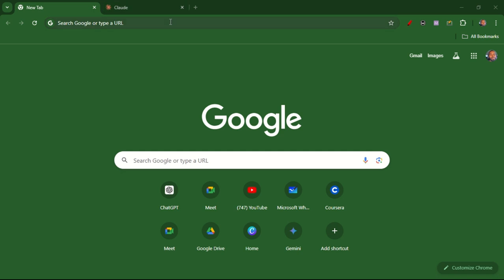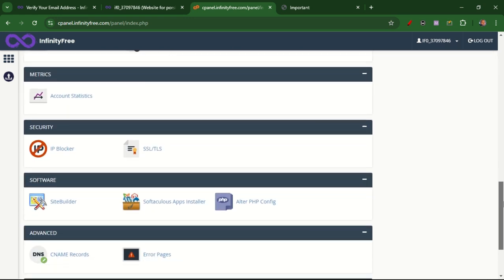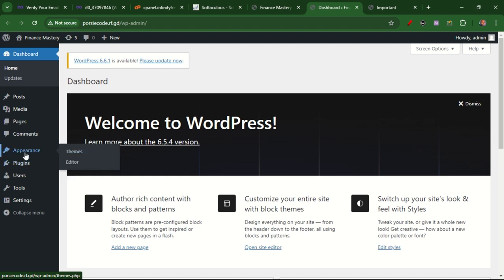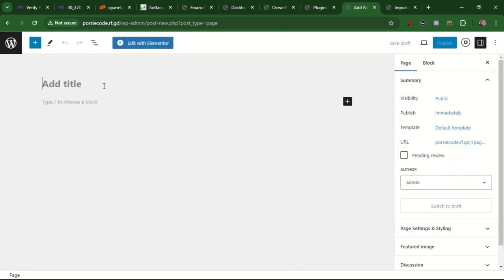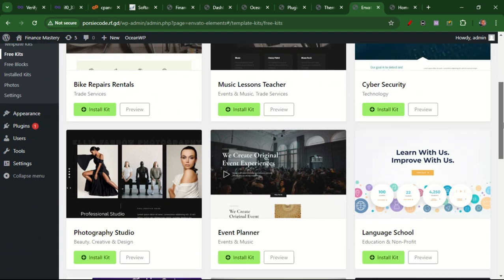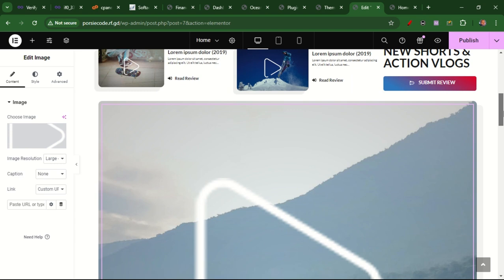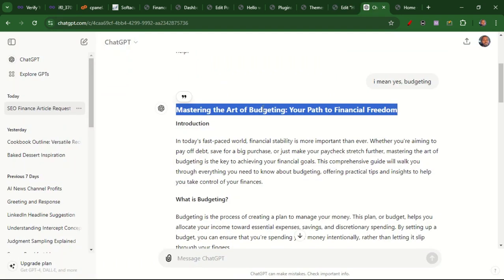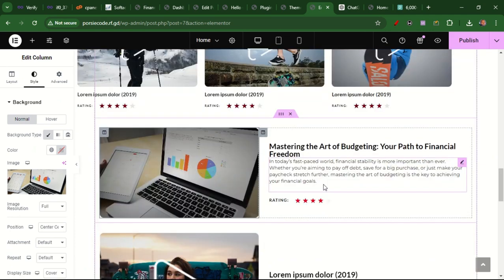How to Create Free WordPress Website With Free Domain and Hosting in 2024 | Part One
How to Create a Free WordPress Website with Free Domain and Hosting | Part One: Getting Started

In this first part of our series, we'll walk you through the essential steps to set up a fully functional WordPress website without spending a dime. Whether you're a beginner or just looking to save on costs, this guide will show you how to find free domain and hosting options, install WordPress, and start building your site from scratch. By the end of this tutorial, you'll have the foundation for a professional-looking website, ready for customization in the next steps of our series.

Ignore these;
how to create a free website without paying for domain and hosting
ow to create a free website without coding
how to create a free website on wordpress
how to create a free website for blogging
how to create a free website using ai
how to create a free website on wix
how to create a free website for dropshipping
how to get free hosting and domain for wordpress
how to get free hosting and domain for wordpress 2024
how to get free hosting and domain for wordpress 2023
how to get free hosting and domain for wordpress in hindi
how to get free hosting and domain with cpanel
how to get free hosting and domain for wordpress in telugu
how to get free hosting and domain for wordpress in tamil
how to get free hosting and domain for website
how to get free hosting and domain for html
how to get free hosting and domain for wordpress 2024 ( unlimited free hosting for lifetime )
how to get free domain and hosting for blogger 2023
how to get free domain and hosting
how to get free domain and hosting for wordpress 2024 infinityfree
how to create a free website with google sites 2024
how to create a free website with square
how to create a free website on google
how to create a free website for selling clothes
how to create a free website with ai
how to create free website in wordpress 2024
how to make a free ecommerce website with wordpress 2024
how to create a free ecommerce website with wordpress - online store 2024
how to make a free business website in wordpress 2024
how to make a free website on wordpress 2024
how to make a wordpress website for free 2024
how to create a wordpress website for free 2024